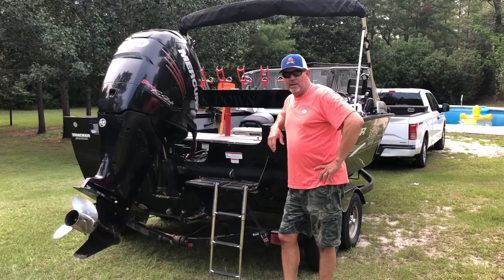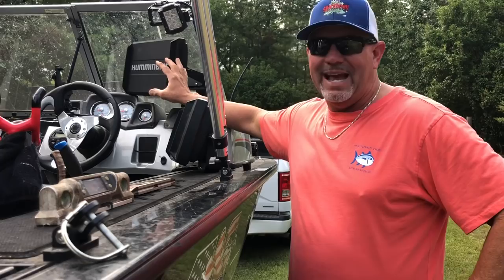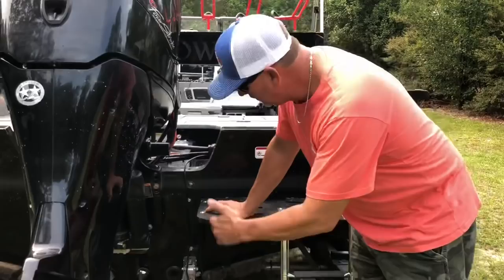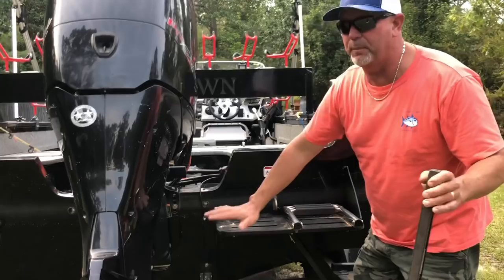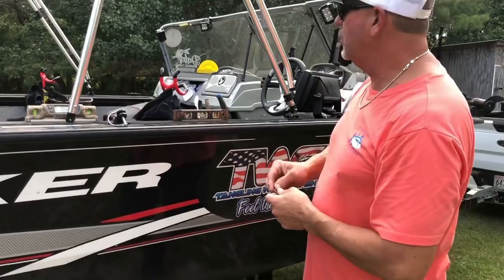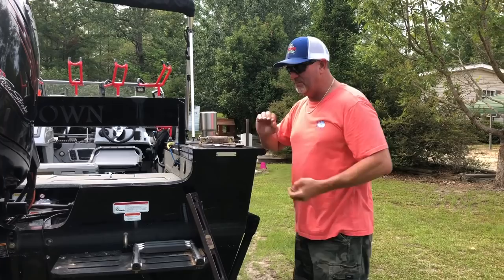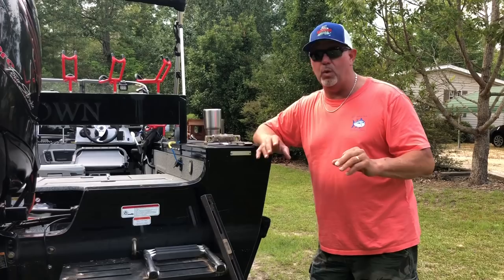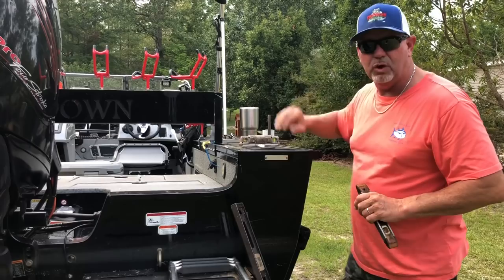Setting up Electronics mounting the Transducer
Humminbird Helix MEGA